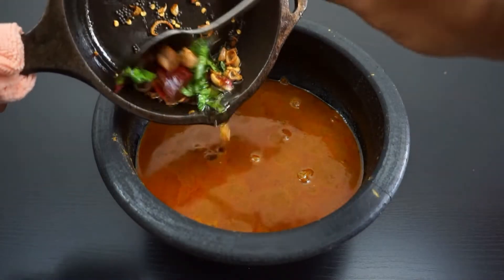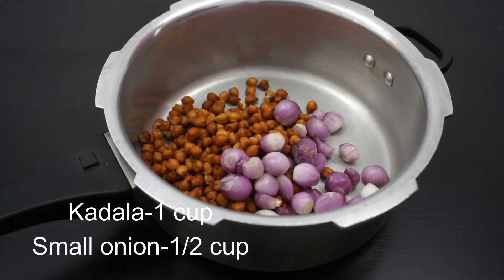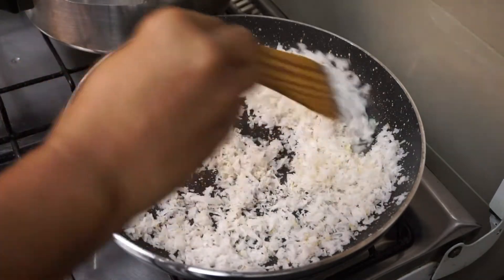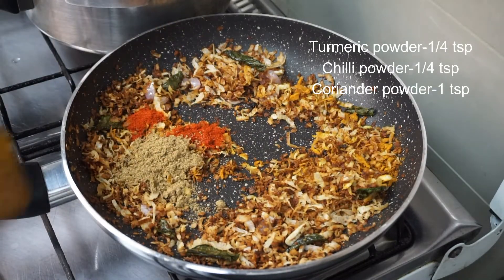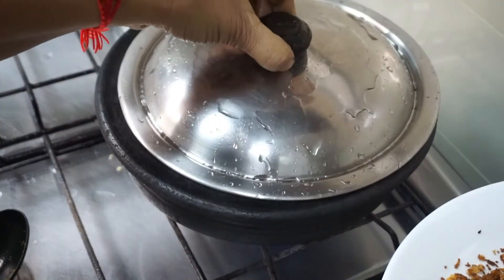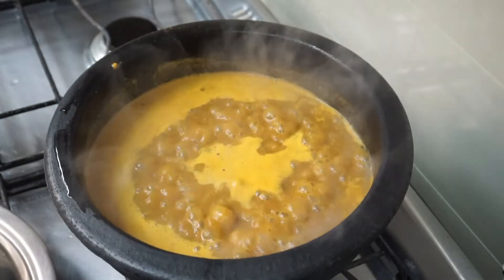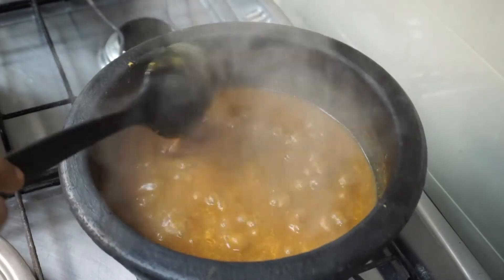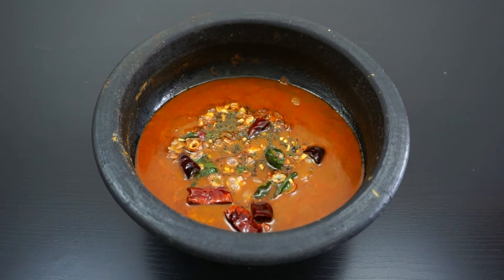കടല ഉള്ളി തീയൽ/Kadala Theeyal Recipe /ചോറിനോടൊപ്പം ഇതുപോലൊരു തീയല്‍ മാത്രം മതി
ഇന്നത്തെ ഉച്ച ഊണ്/Lunch Recipe 37/സാമ്പാർ/ഉരുളകിഴങ്ങ് വഴുതനങ്ങ മെഴുക്കുപുരട്ടി